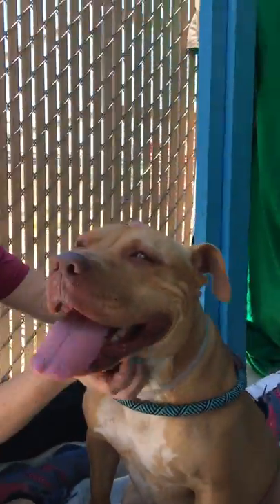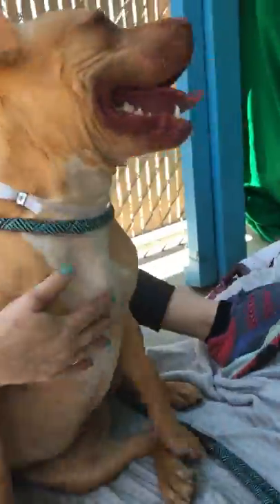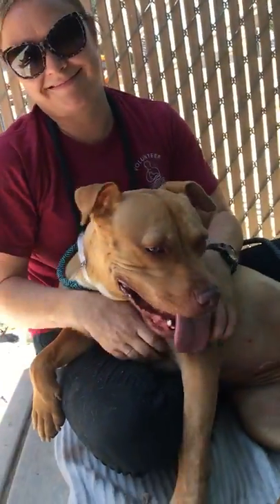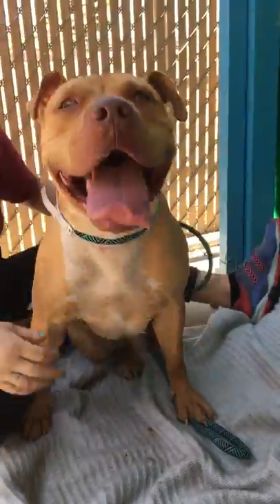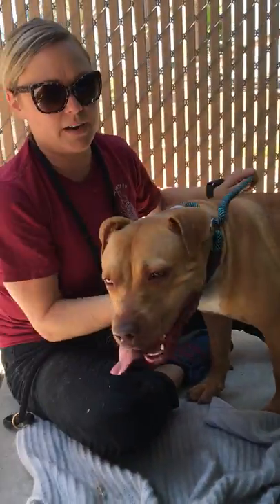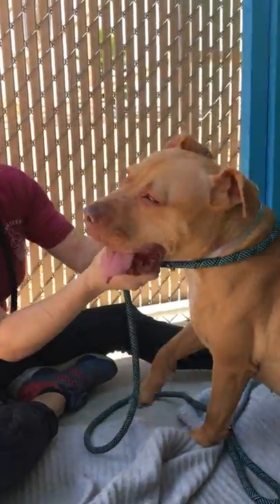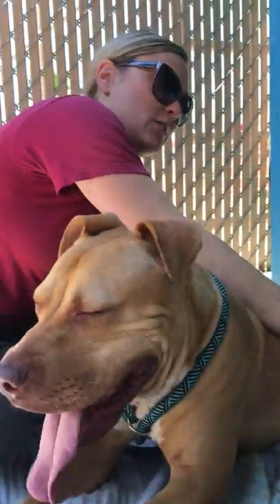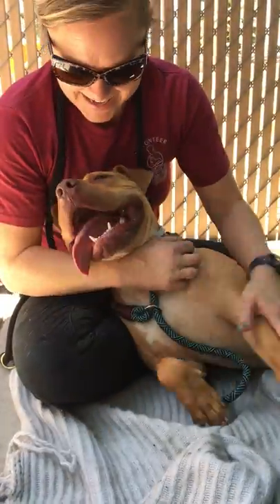A5305759 Millicent | Pit Bull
A5305759 Millicent is a charming 3 -year-old caramel-colored spayed female Pit Bull who came to the Baldwin Park Animal Care Center on July 31st as a stray from El Monte. Weighing 53 lbs, Millicent is still a puppy at heart! She is exuberant, happy, and outgoing -- she loves other big dogs and wants to play with them.  Humans are also cool in her book,  she loves to cuddle with people. Millicent is good on a leash and sits nicely. She is curious, alert, and seems intelligent -- we think she’ll be easy to train, given her affectionate, attentive nature. Millicent is going to be wonderful fun for any active individual or family.